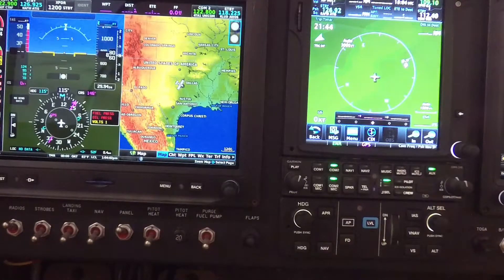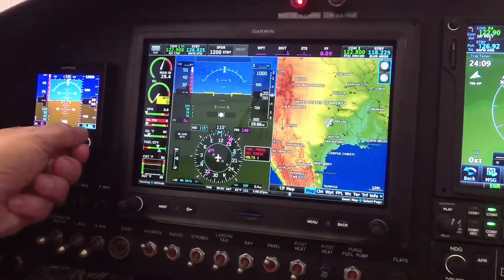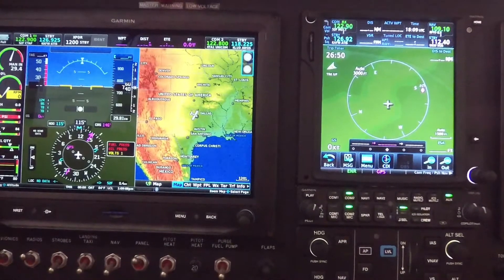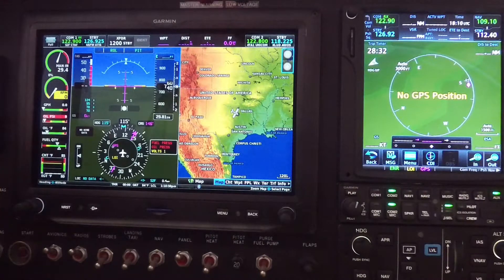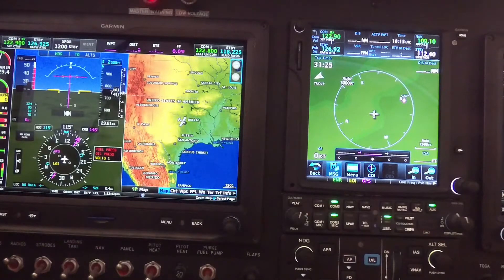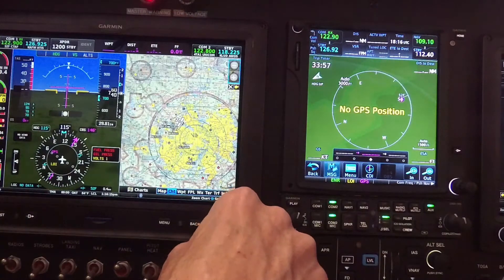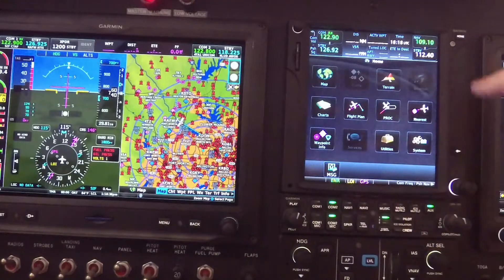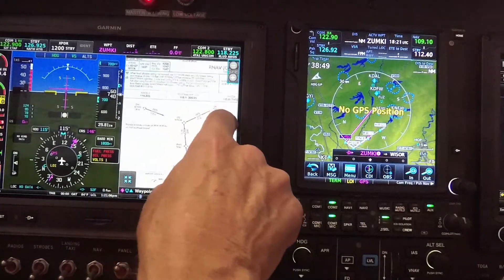Intro to Garmin in flying RV-7A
First in a series